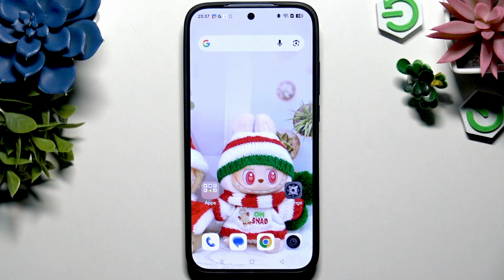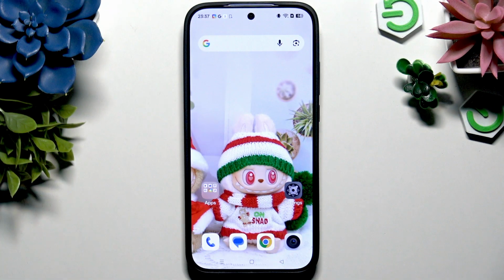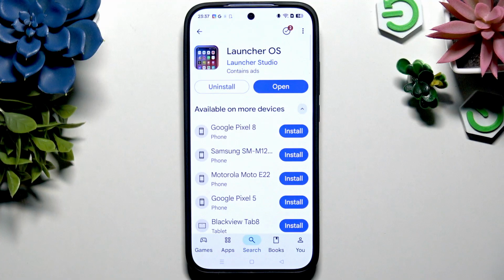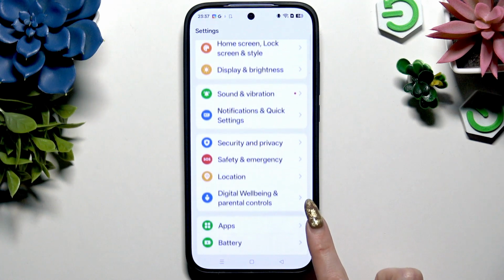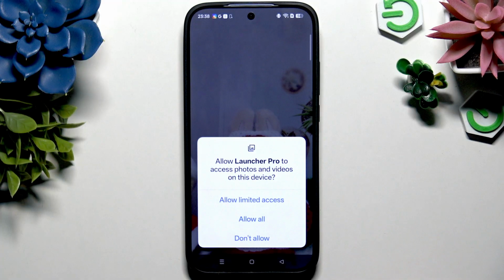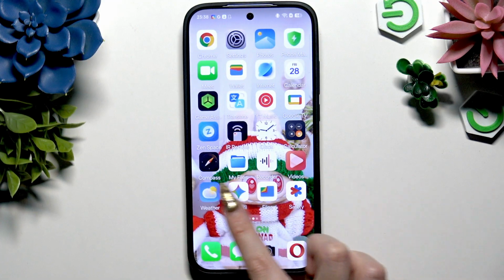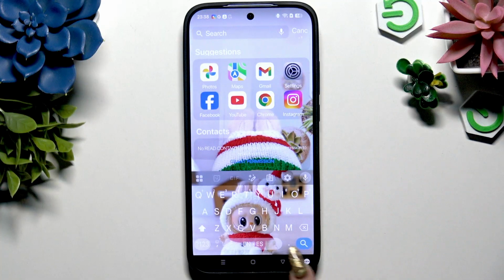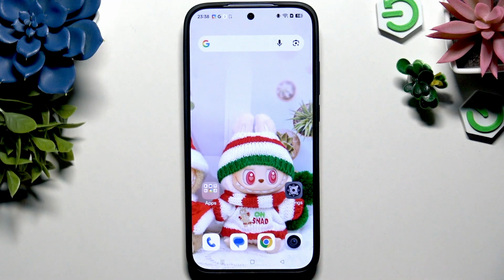REALME GT8 Pro Dream Edition – How to Download & Apply iOS Launcher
Learn how to download and apply an iOS-style launcher on your REALME GT8 Pro Dream Edition. In this short, clear video you will see how to install the free LaunchOS app from LauncherStudio on the Play Store, set Launcher Pro as the default Home App, grant permissions, customize the layout and how to revert to the system launcher if you change your mind. This simple method gives your Realme phone an Apple-like home screen without rooting or complex steps. Keywords: iOS launcher, Apple layout, LaunchOS, Launcher Pro, REALME GT8 Pro Dream Edition.

How to download and apply iOS Launcher on REALME GT8 Pro Dream Edition?
How to set LaunchOS (Launcher Pro) as default Home app on REALME GT8 Pro Dream Edition?
How to revert to System Launcher on REALME GT8 Pro Dream Edition?

0:00 Intro - What we'll do
0:10 Download LaunchOS from Play Store
0:28 Open Settings → Apps → Default Apps
0:38 Select Home App and pick Launcher Pro
0:52 Allow permissions and wait for launcher to apply
1:04 Customize LaunchOS settings
1:13 Revert to System Launcher
1:25 Outro and final tips